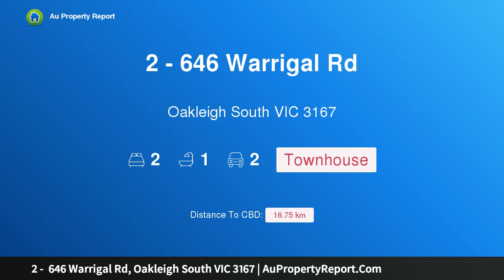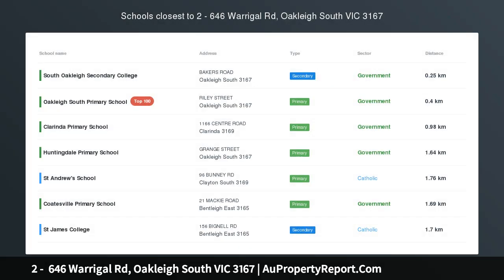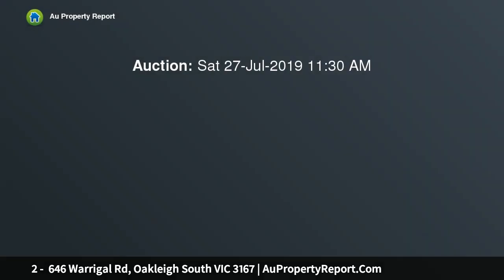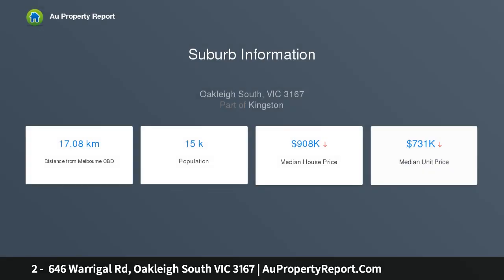2 - 646 Warrigal Rd, Oakleigh South VIC 3167 | AuPropertyReport.Com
2 -  646 Warrigal Rd, Oakleigh South VIC 3167
Property Type: townhouse
Bedrooms: 2
Bathrooms: 2
Car Space: 2
Spacious two-storey townhouse with a long list of features